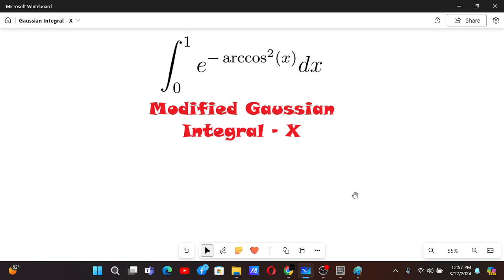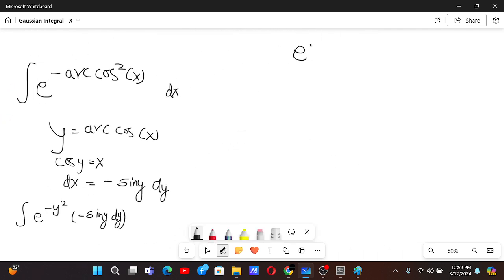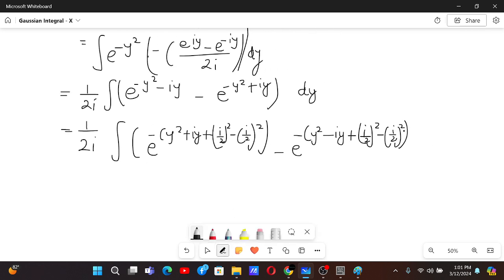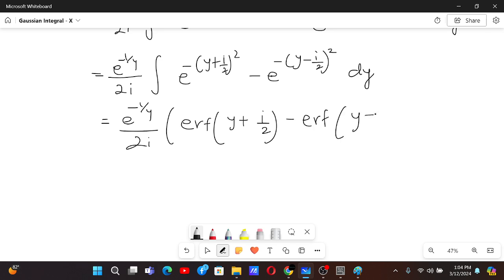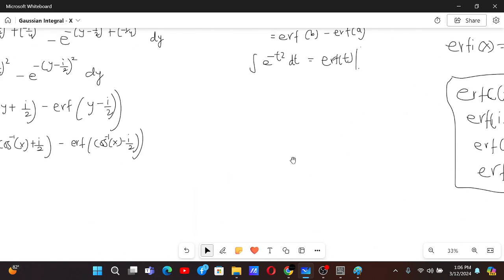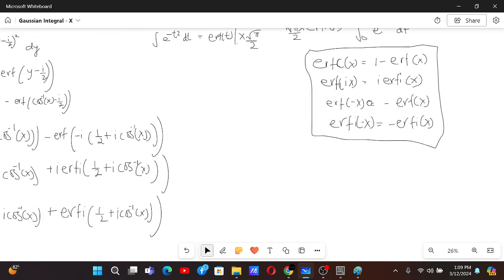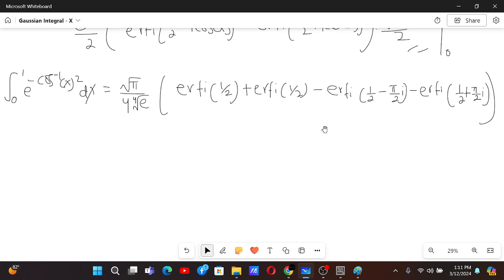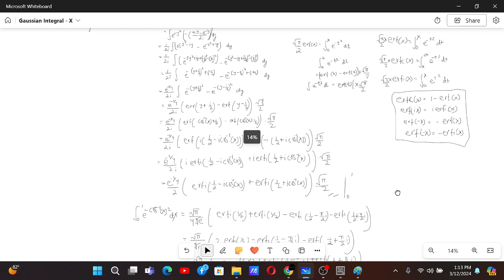Gaussian Like Integral of Type - I : 10